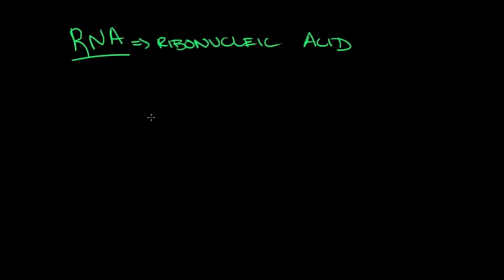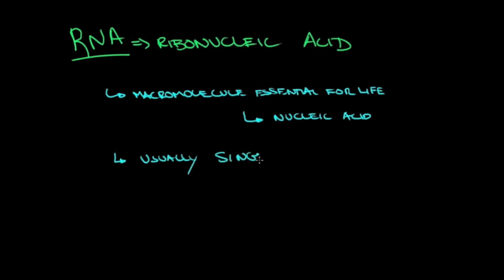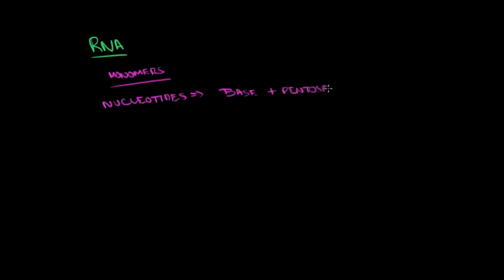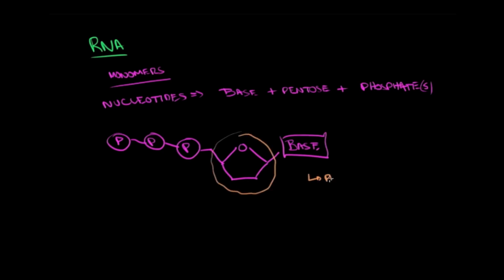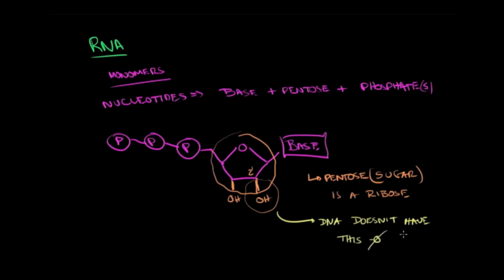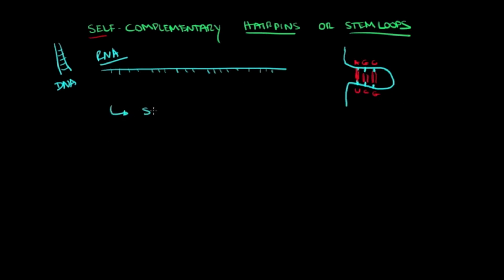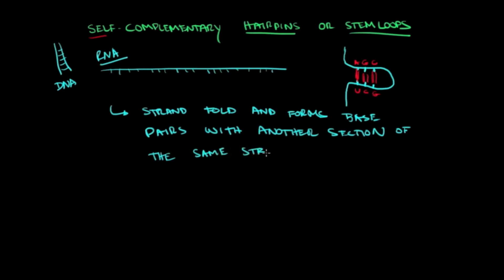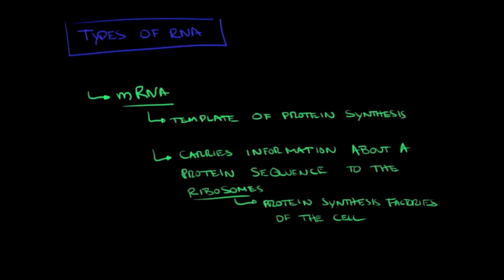RNA - Ribonucleic Acid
This is a tutorial/lecture where we discuss the most relevant material about RNA - Ribonucleic Acid. We cover some topics important for classes such as Biology (High School and College Levels), Histology, etc.